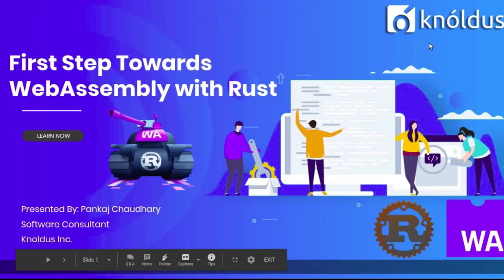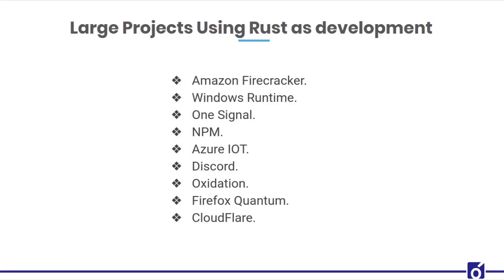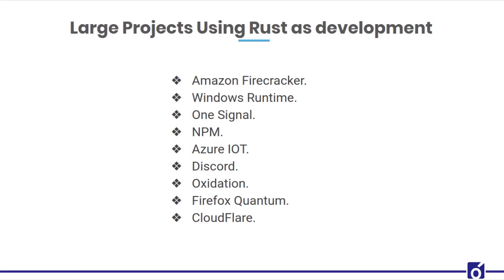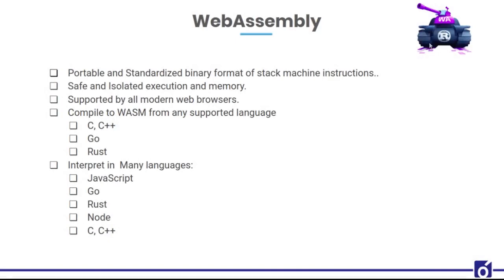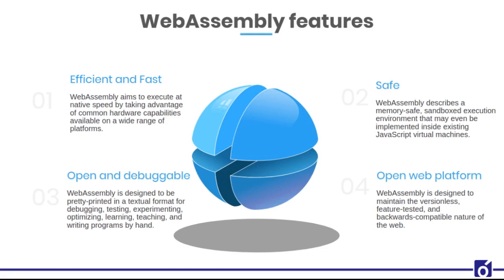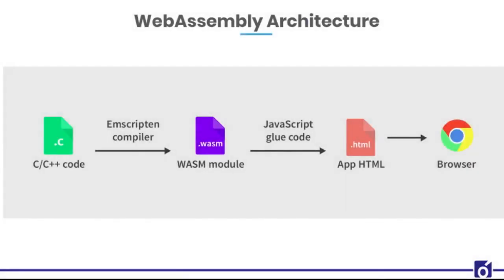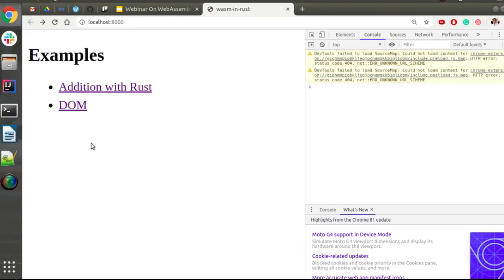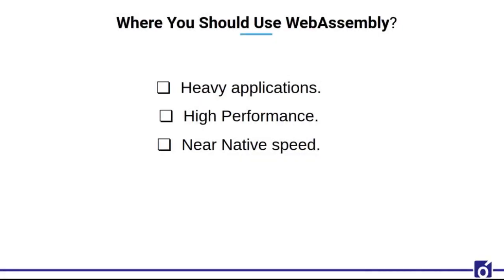First Step towards WebAssembly with Rust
There are certain use cases where JavaScript is not performant enough. But fortunately, JavaScript is no longer the only language that runs in the browser. WebAssembly (Wasm) is a technology that can revolutionize how we build apps for the web browser.

Take the example of eBay. Just last year, the online marketplace revealed how it improved the performance of a demanding web app by 50x using WebAssembly. In certain use cases where performance demands are high, WebAssembly surpasses JavaScript in terms of loading time, execution speed, memory usage, debugging, portability and more.

Using WebAssembly with Rust, especially for backend development, is even better as it is memory safe and ships with an extremely minimal runtime.

This webinar introduces you to the concept of WebAssembly and the Rust programming language along with a hands-on example of using both these technologies in practice.